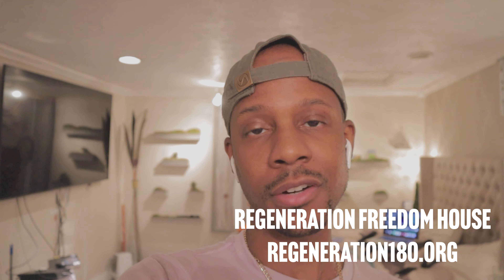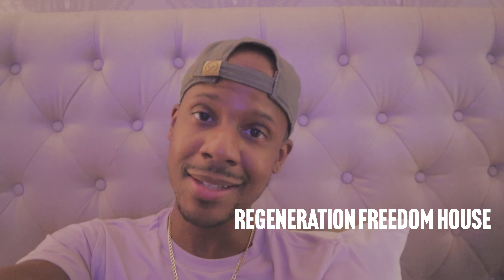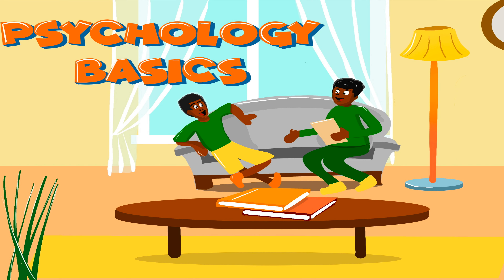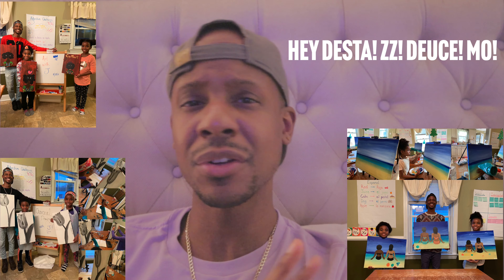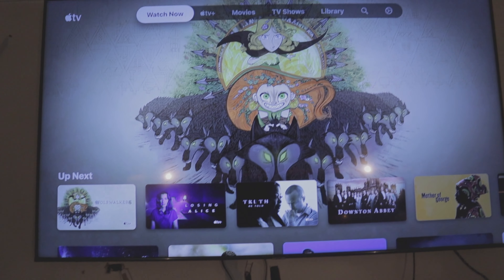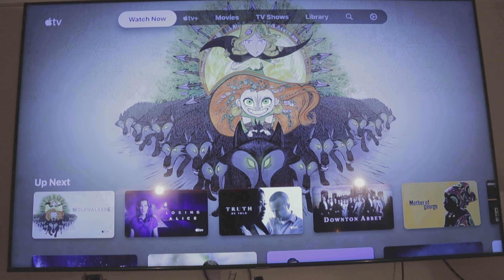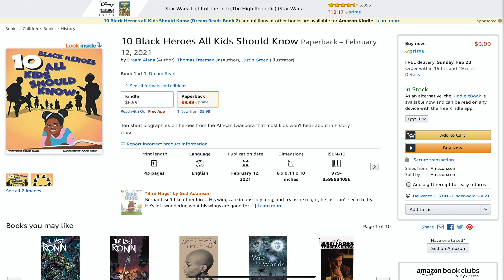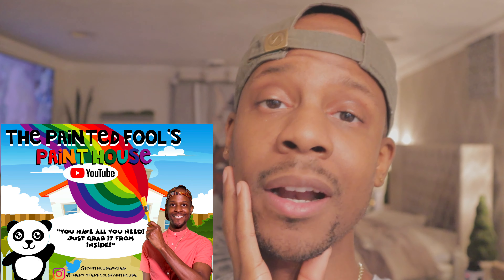Day in the Life of a Self-Employed Artist #3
Hit me up! Let's chat!